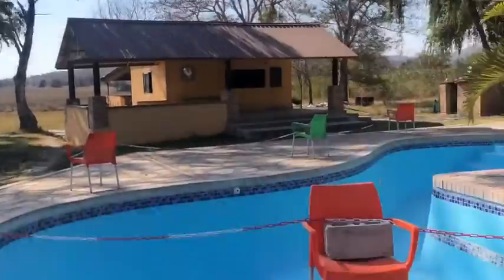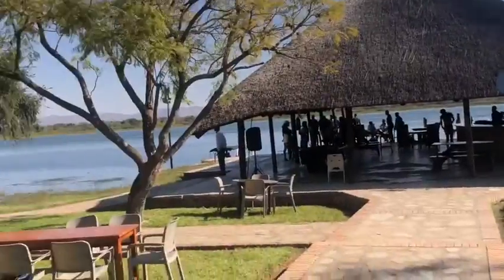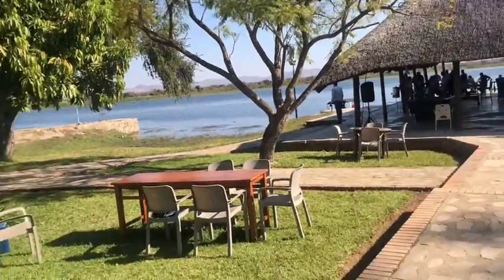Sunday funday, Discover Zambia pt 2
Boat cruise with friends to the Kafue River.
With the world going crazy about the COVID, it’s just nice to get out of the house and get a little bit of fresh air. Was invited to join a little short trip which turned out to be a whole thing but I had fun with good food and great company.